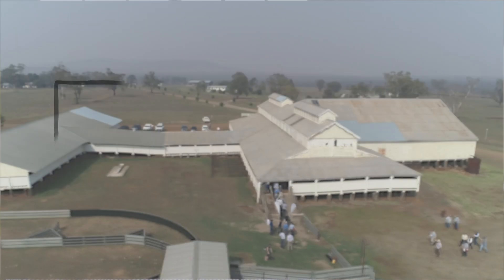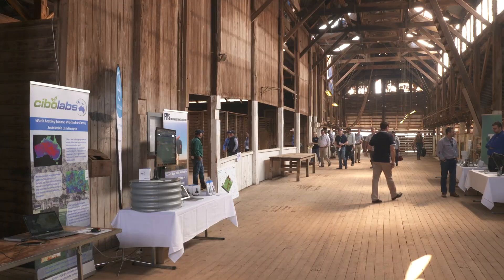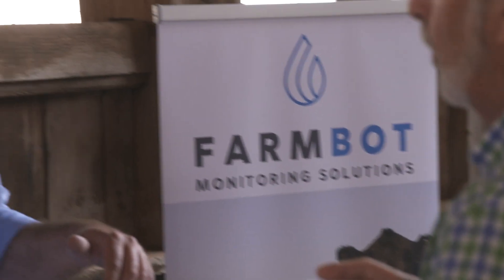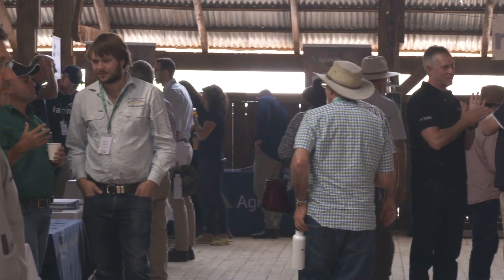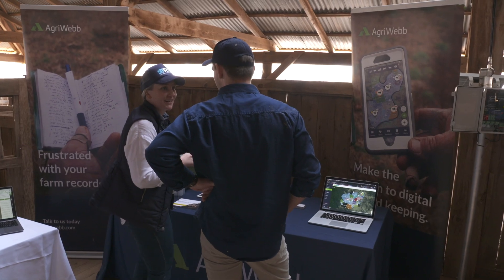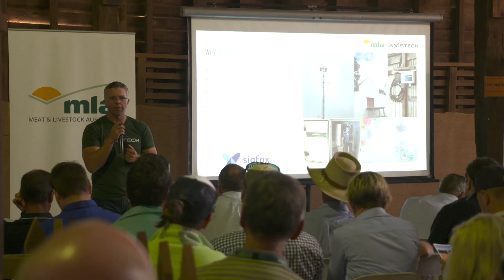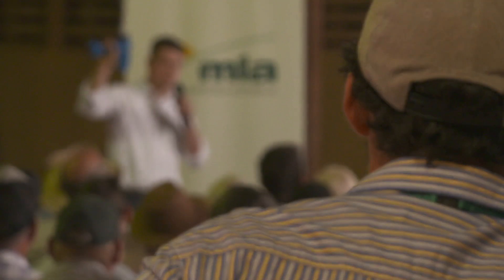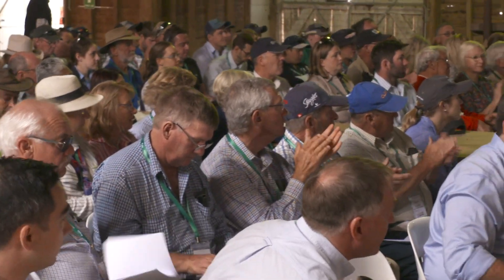On-farm producer tour - 'Windy Station' Quirindi, Romani Pastoral Company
The Red Meat 2019 tour of Romani Pastoral Company’s ‘Windy Station’ gave producers insight into how on-farm technology can boost efficiencies. Romani has partnered with MLA to test digital technology over the next three years as part of the Digital Livestock 4.0 pilot project.